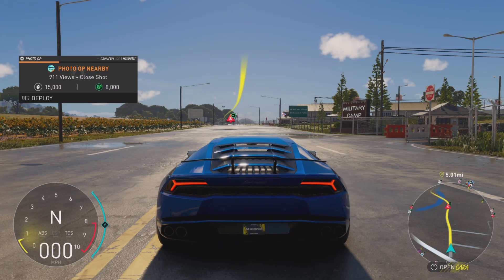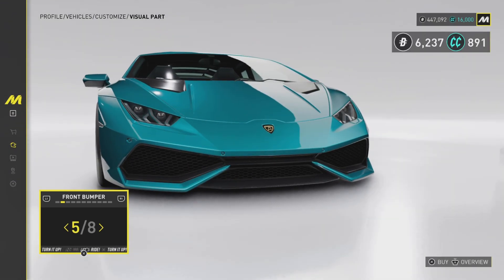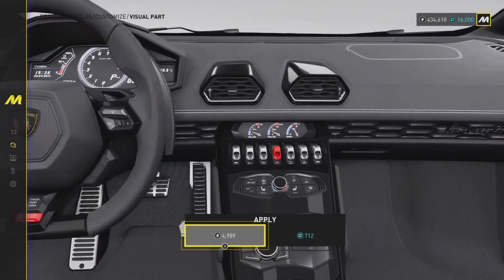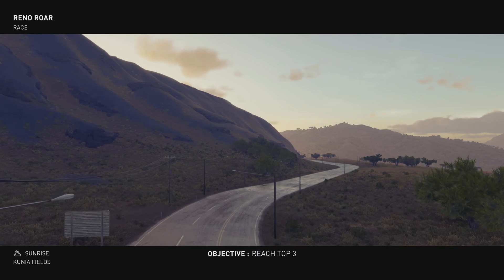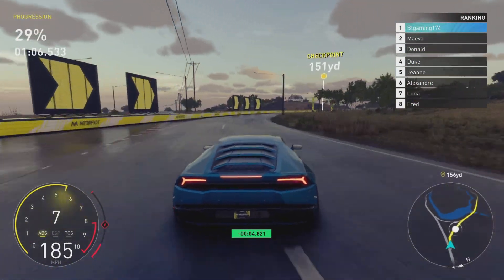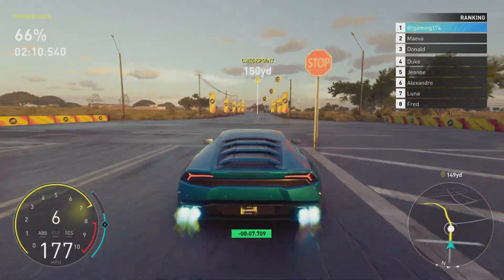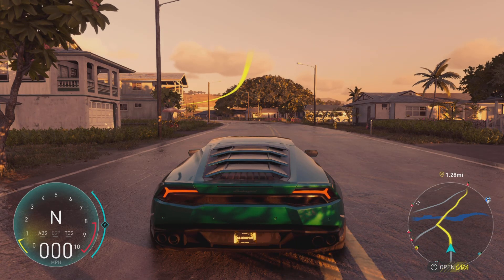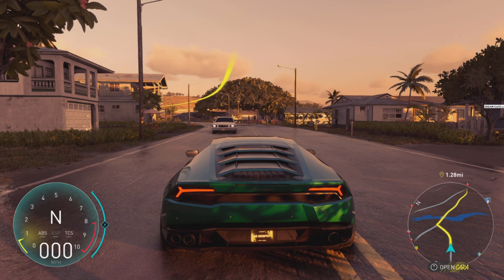The Crew Motorfest | Lamborghini Huracan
Join me as I start my adventure in testing every vehicle that The Crew Motorfest has to offer.

On this episode I will be exploring the features that the Lamborghini Huracan has to offer in The Crew Motorfest. I will be testing out its speed, acceleration and brakes, to see if it can be used competitively in The Crew Motorfest. Once I have completed all tests I will take it to the track to see how well it performs.